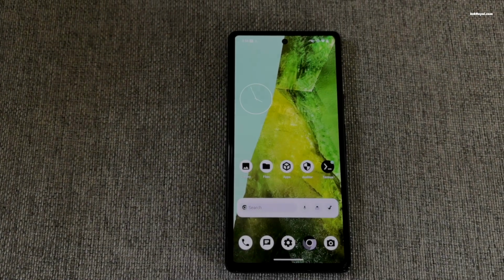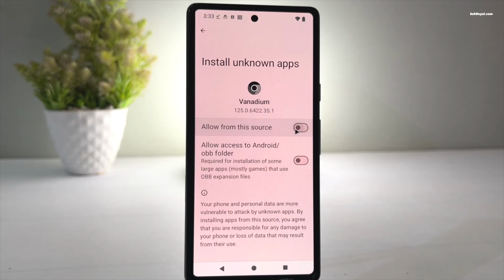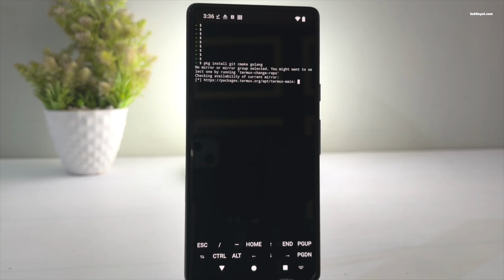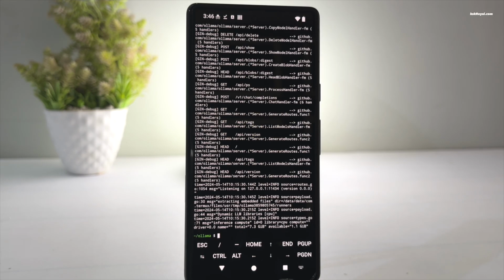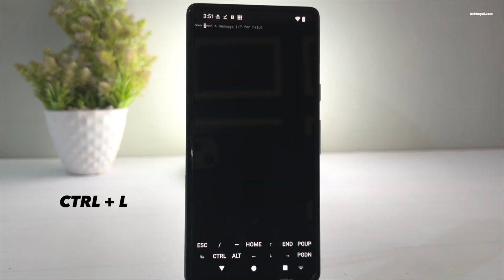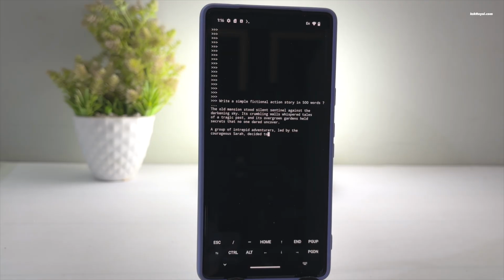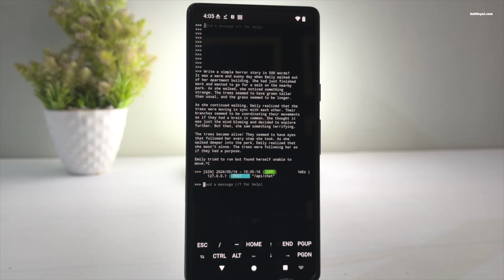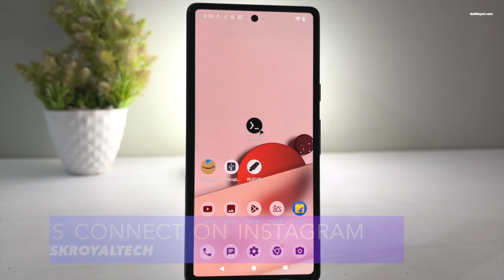RUN LLMs Locally On ANDROID: LlaMa3, Gemma & More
RM LLMs Locally On Android device using Ollama. Ollama is simple tool that allows running open source models like llama3, Gemma, tinyllama & more.

*Command List*
termux-setup-storage
termux-change-repo
pkg upgrade
pkg install git cmake golang

cd ollama
go generate ./...
go build .
./ollama serve &

*© KSK ROYAL*
    *MereSai*